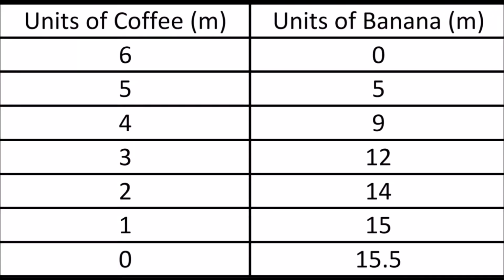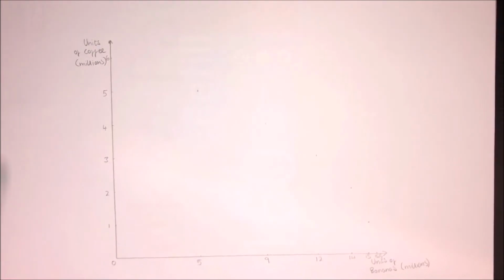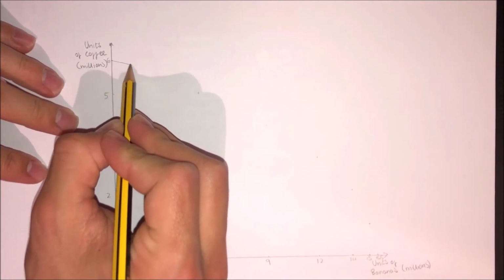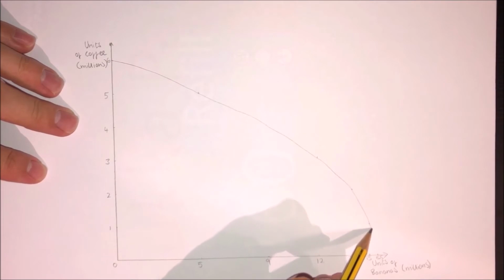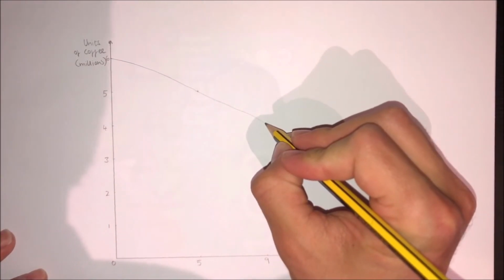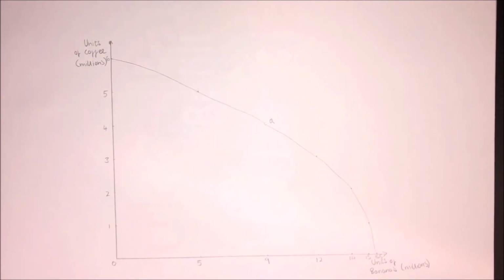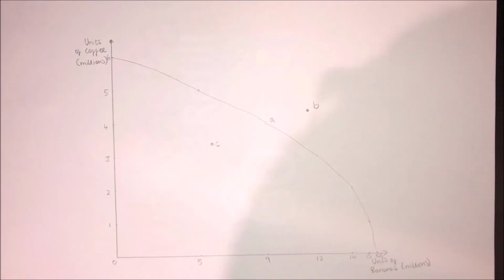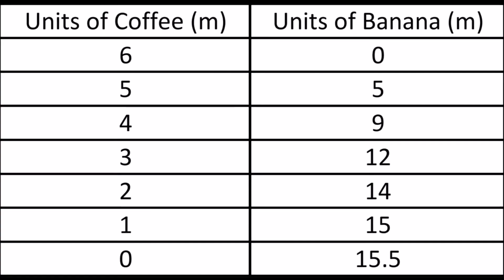Econelastic Explains the Production Possibility Curve in Under 10 Minutes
In this video we will be covering the production possibility curve, sometimes referred to as the PPC curve which shows all the possible combinations of two goods that a country or firm can produce within a specified period of time, with all its resources fully and efficiently employed.

Please see our graph playlist to see an in detailed video of how to draw the graph.